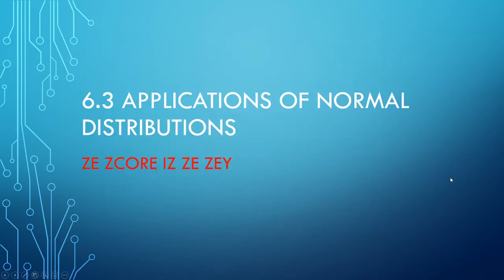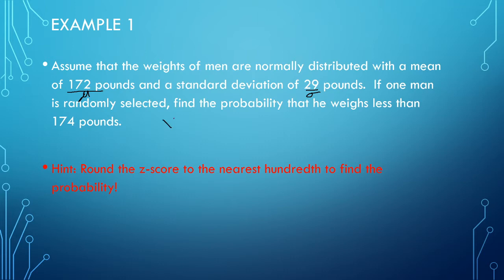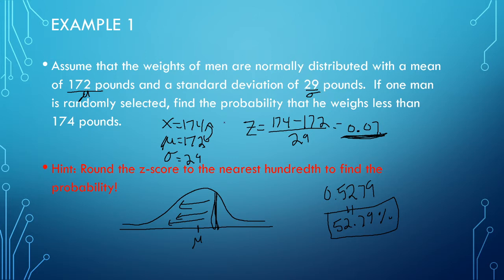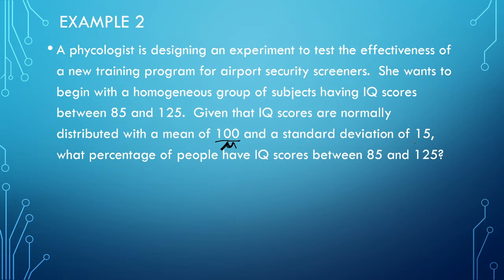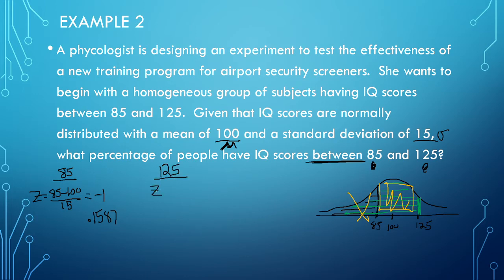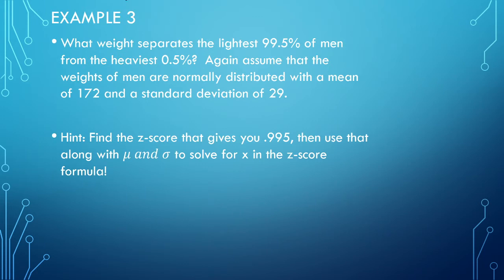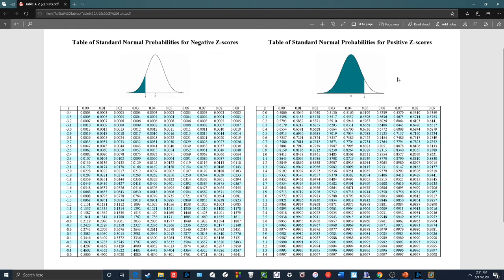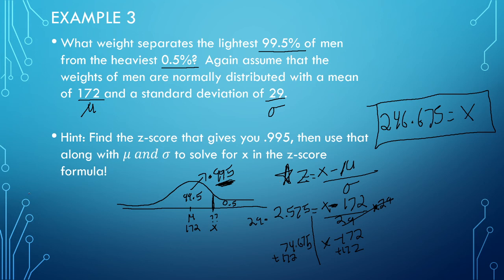Chapt 6 Lesson 6 3 Normal Distribution with advanced Z scores